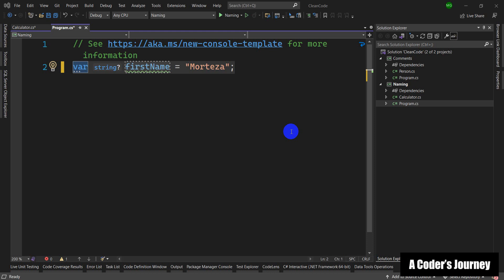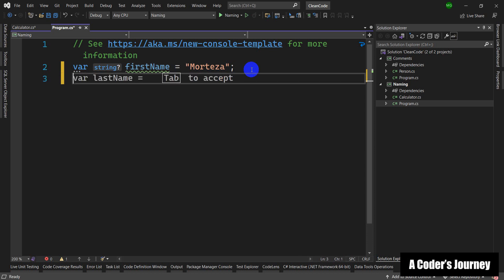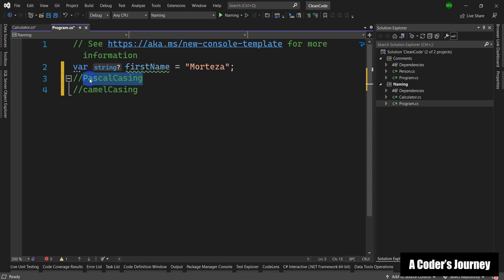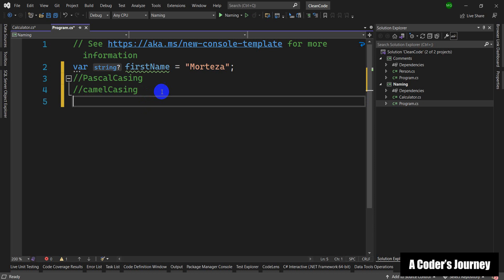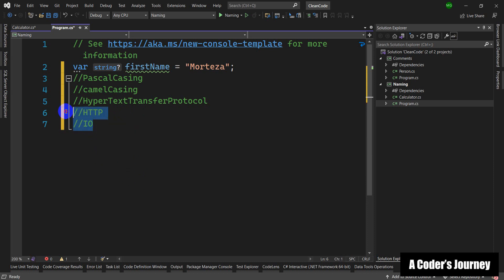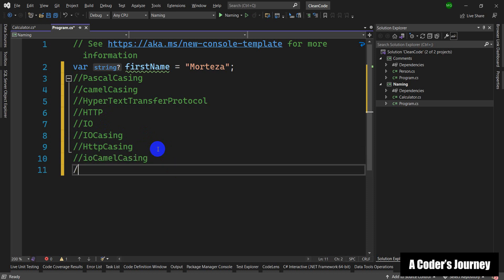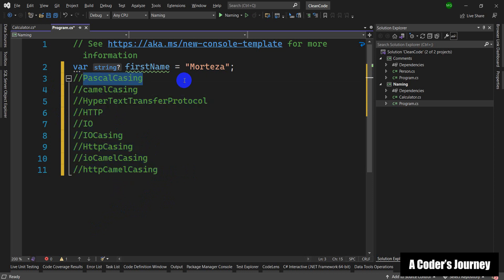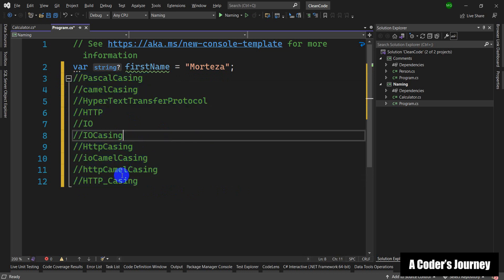Clean Code in C# #5 - Camel Casing vs. Pascal Casing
In this episode, we both talk about camel casing vs. pascal casing and see why they matter when writing code. Of course, there are other types of casing used in different programming languages; however, in C#, we mostly use camel casing and pascal casing.